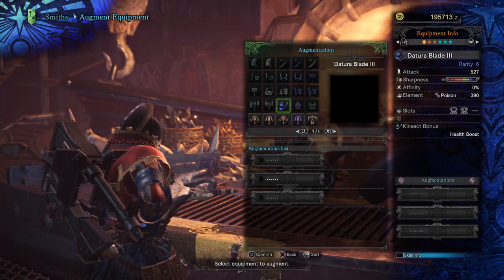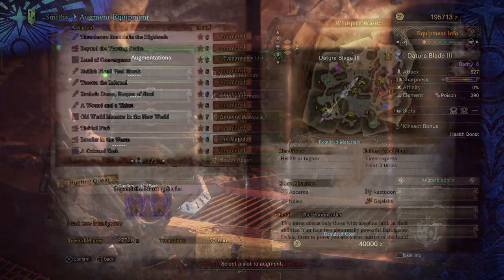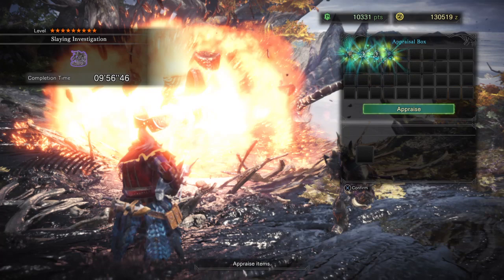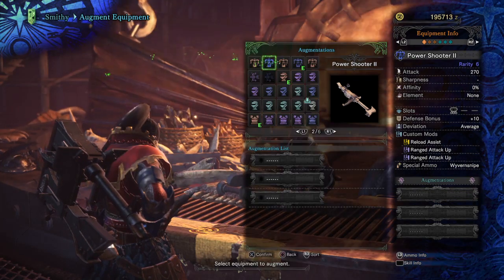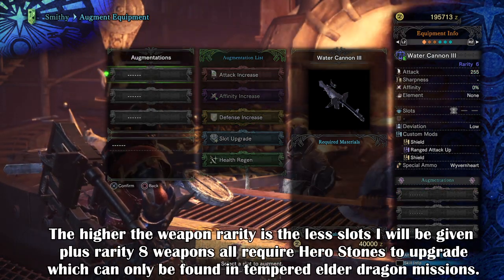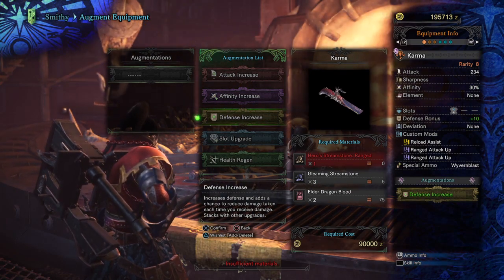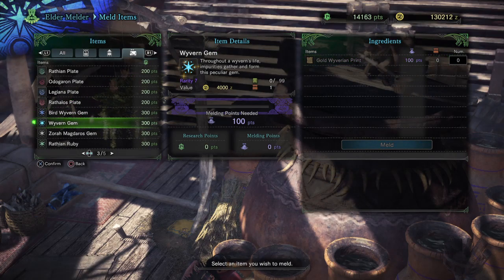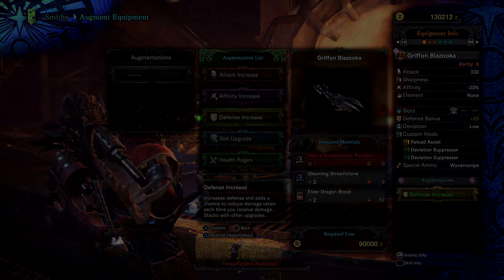Understanding Augmentations & How to Unlock it | Guide - Monster Hunter World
Here is a very simple guide on how to unlock augmentations and how you can benefit from them once you reach a high enough HR.

Enjoy :D
480/720p For better Quality